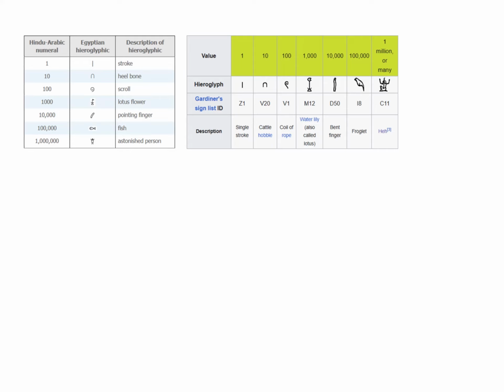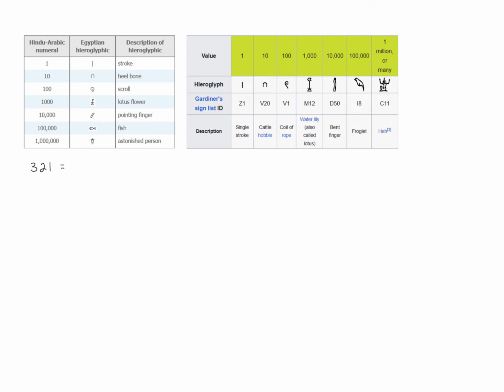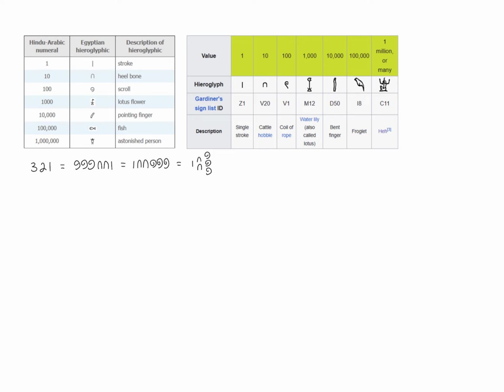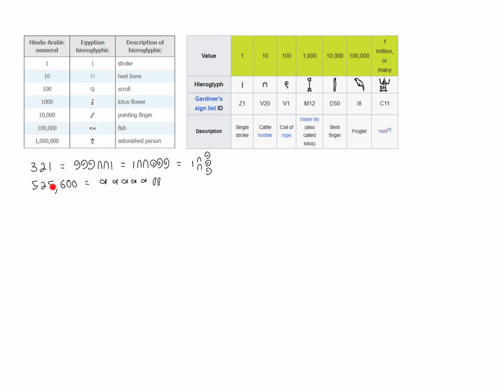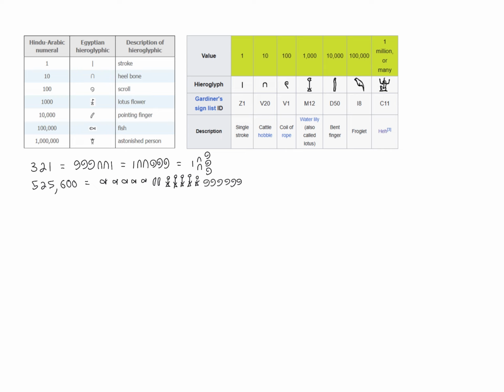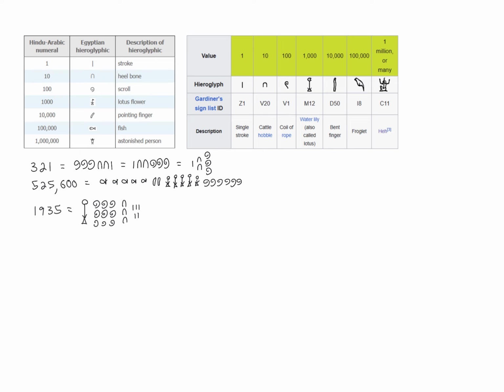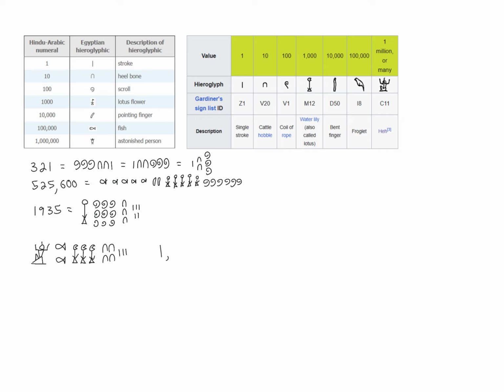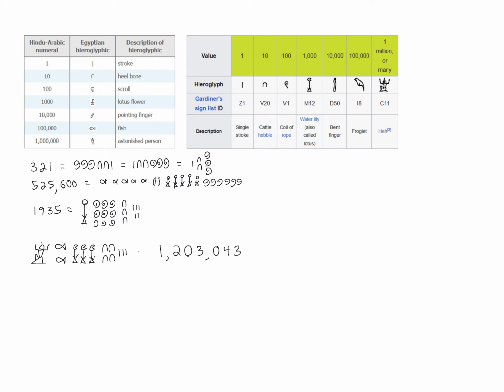Egyptian Numerals (Part 2)